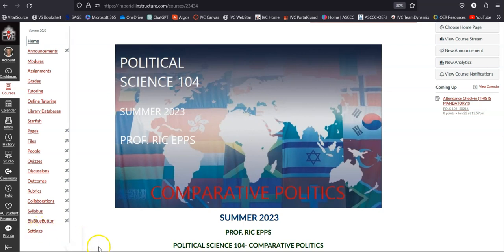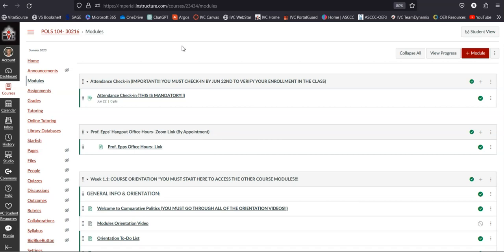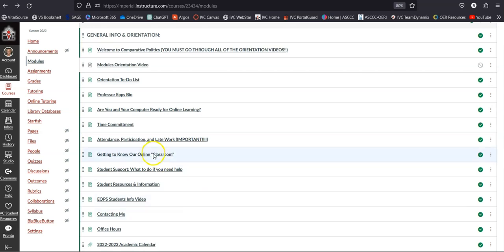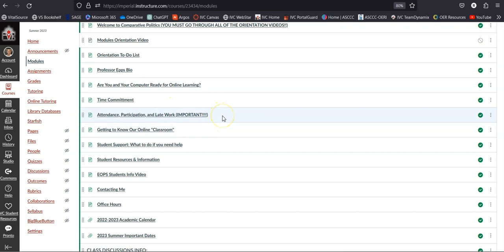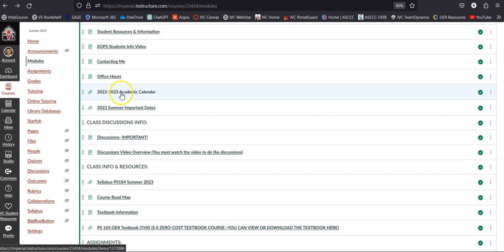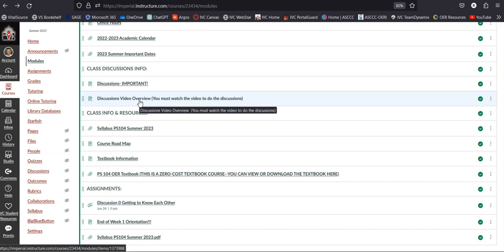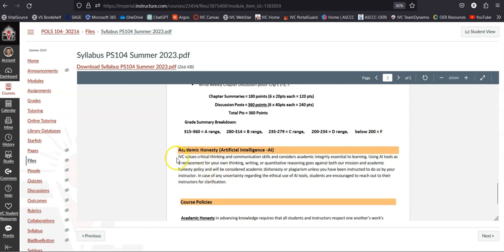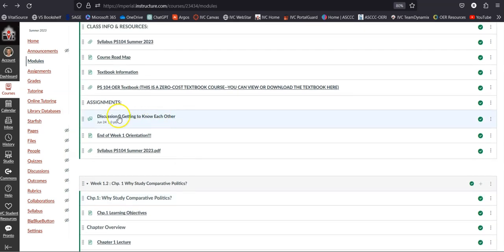PS104 Orientation Video